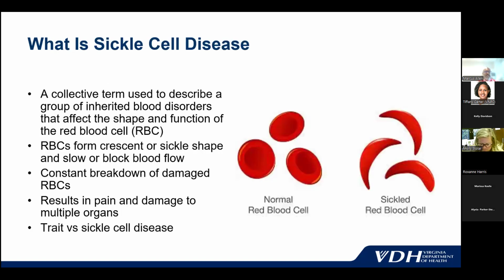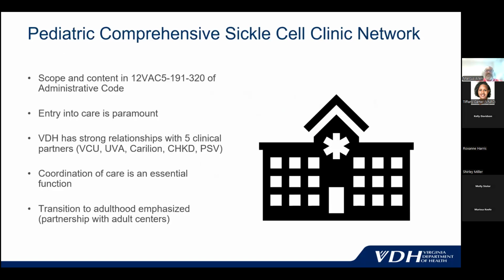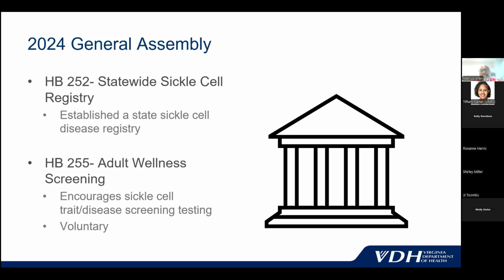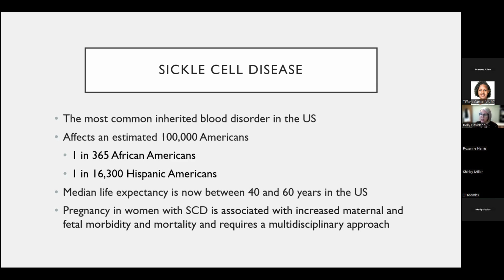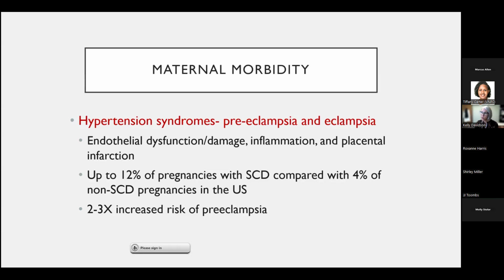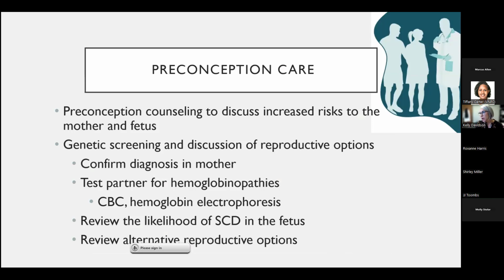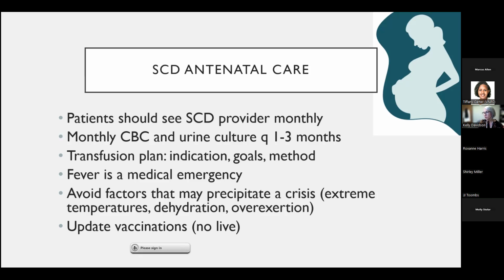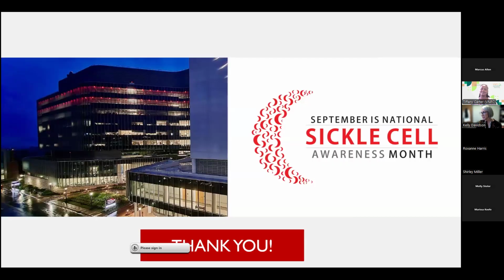September 2024 VNPC Webinar: Sickle Cell Disease and the Pregnant Population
Topic: Sickle Cell Disease and the Pregnant Population
Presenters: Marcus Allen, MPH and Kelly Davidson, MD
Register for the Series Now: goVNPC.org/events